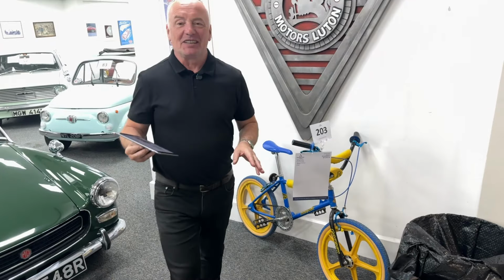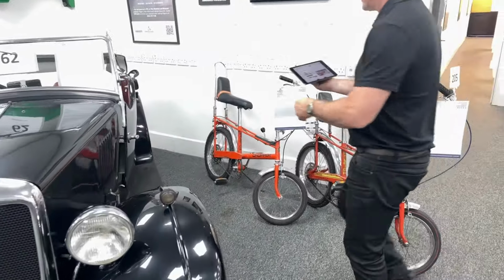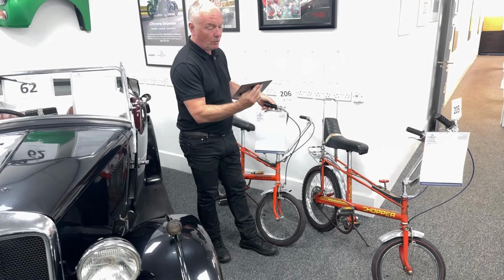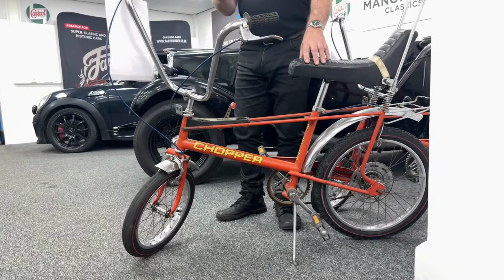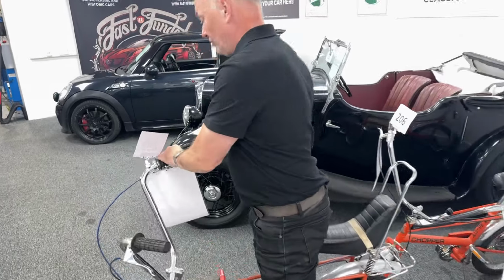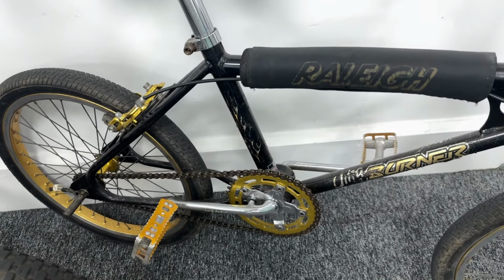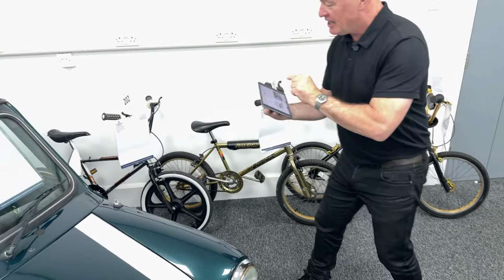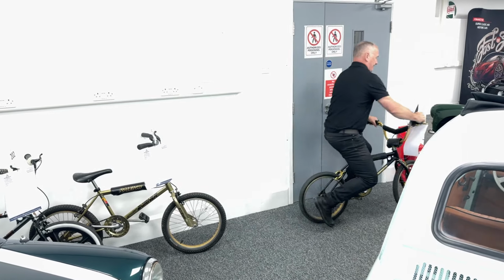September 2024 Auction Preview - Bicycles With Steve Berry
00:00 - Start
00:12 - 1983 Raleigh Tuff Burner - No Reserve
00:43 - Raleigh Chopper MK1 - Estimate: £1,500 - £2,000
02:12 - Lot 205 - Raleigh Chopper MK2 - Estimate: £800 - £1,200
03:47 - Lot 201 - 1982 Raleigh Ultra Burner - No Reserve
04:44 - Lot 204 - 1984 Raleigh Super Burner - No Reserve
05:19 - Lot 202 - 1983 Raleigh Chrome Burner - No Reserve

Ikon House
Tudor Road
Runcorn
Cheshire
WA7 1TA